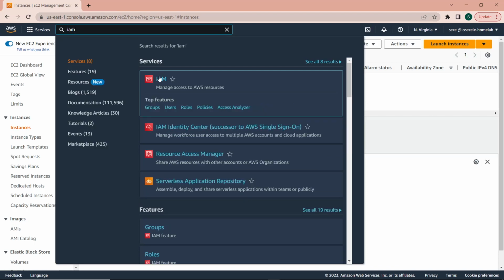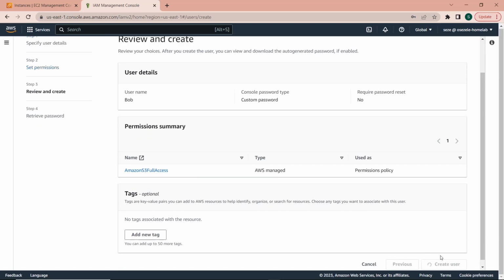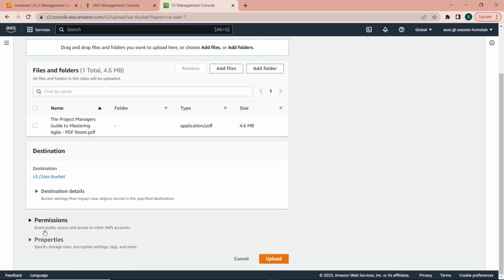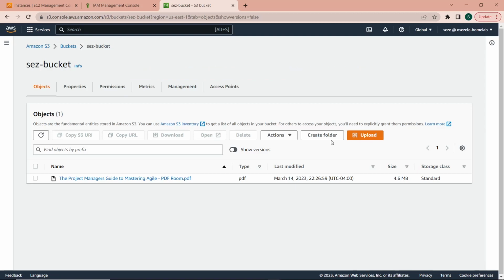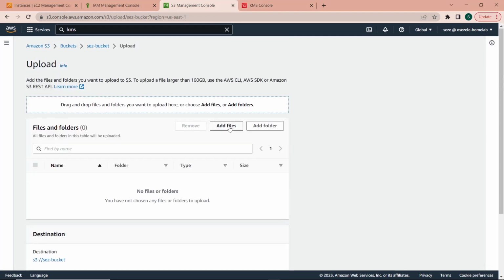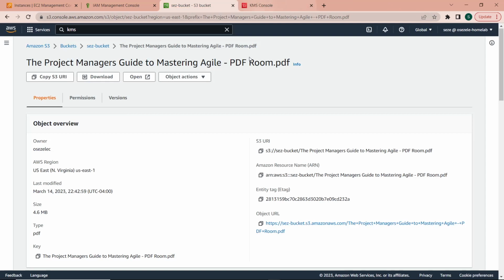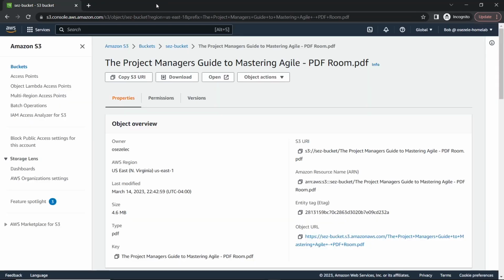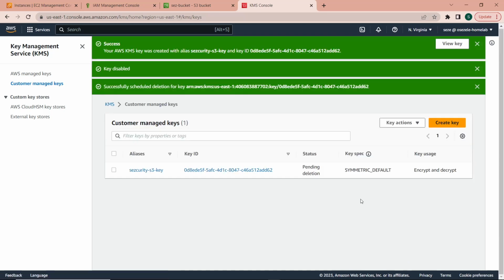AWS Managed Keys VS AWS KMS Customer Managed Keys for Encrypting S3 Objects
In this video I demonstrate the difference between using AWS Managed Keys VS AWS KMS Customer Managed Keys for Encrypting Objects in AWS S3.